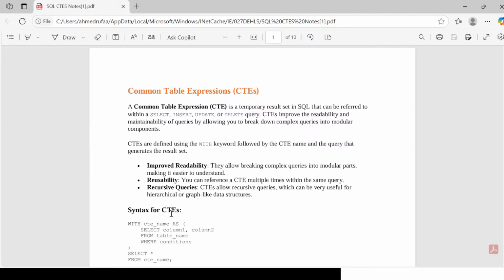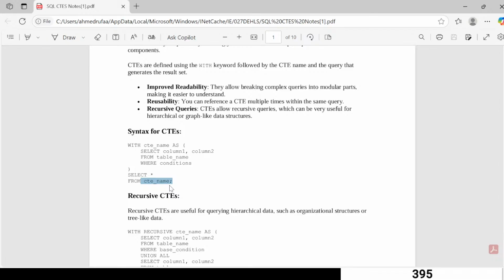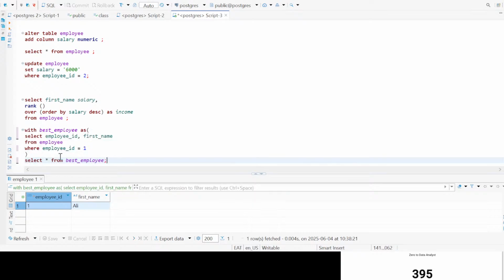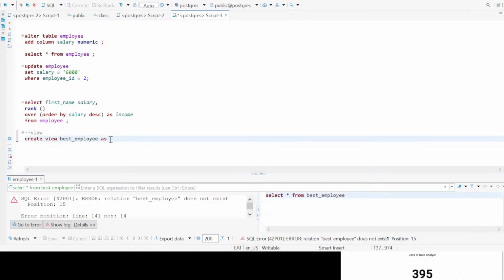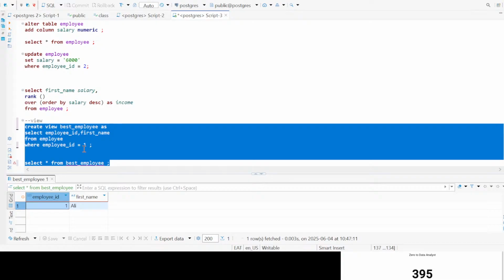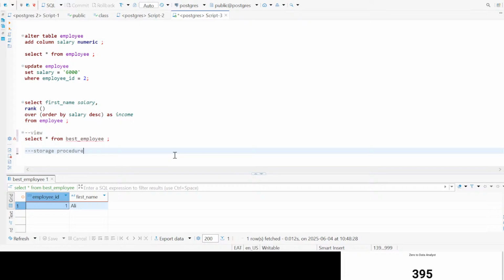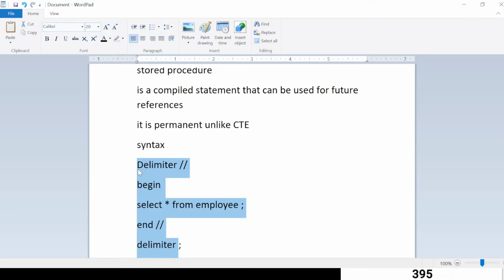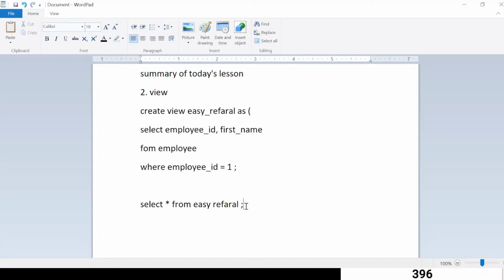Data analysis course from zero to data analyst (SQL DAY 14)